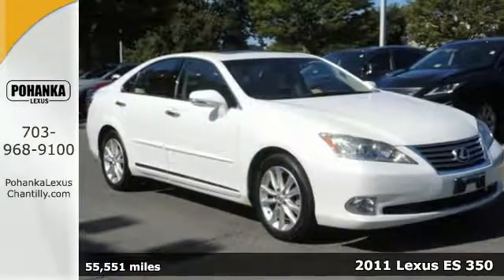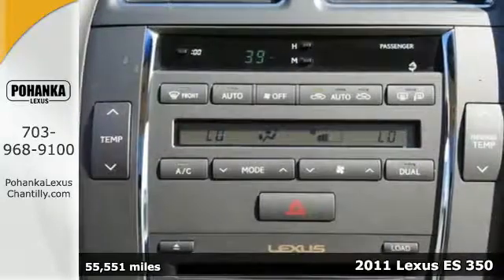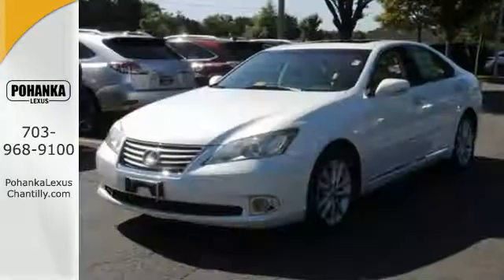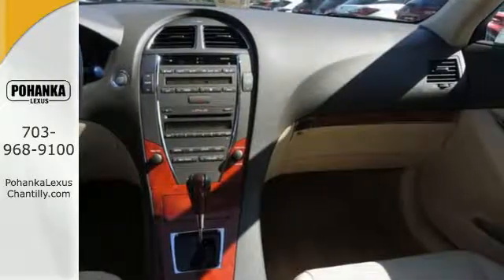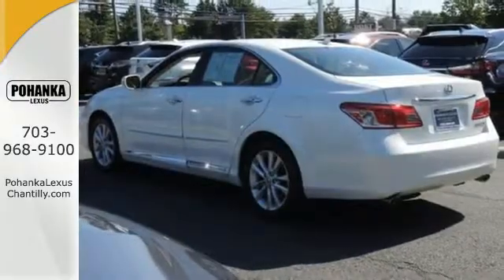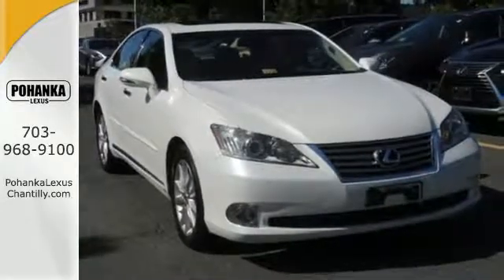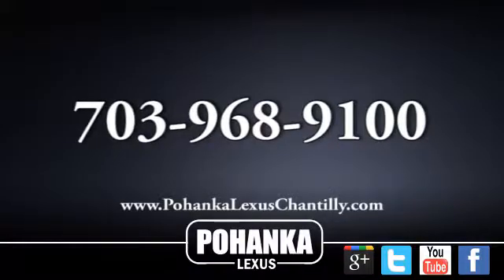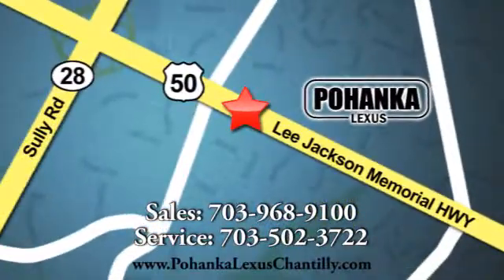Used 2011 Lexus ES 350 Chantilly Dale City VA DC, MD ESHU77050B - SOLD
Year: 2011
Make: Lexus
Model: ES 350
Trim: 4dr Sdn
Engine: 3.4 L V6 Cyl.
Transmission: A
Color: WHITE
Interior: PARCH
Mileage: 55551
Stock #: ESHU77050B
VIN: JTHBK1EG1B2438546

Address:
13909 Lee Jackson Memorial Hwy